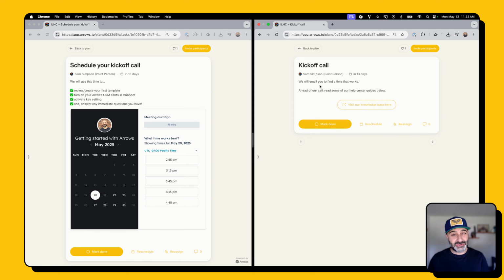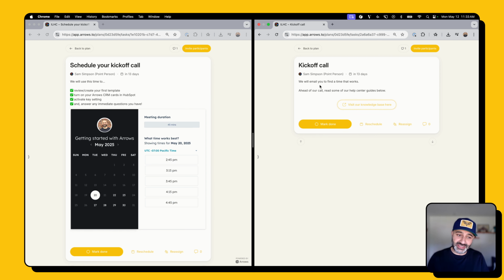Good vs. Bad Onboarding Tasks: How to Write Steps Customers Actually Complete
Confused about how to write onboarding tasks or steps your customers will actually complete?

In this video, we break down what makes an effective onboarding task (and what to avoid)—with clear examples from a common scenario: scheduling a kickoff call.

You'll learn:
✅ How to write task titles that drive action
✅ Why clarity and context matter
✅ The impact of embedding tools like calendars in your onboarding plans

If you're using HubSpot, Arrows helps you build clear, action-oriented onboarding experiences that reduce churn and increase time-to-value.

Whether you're using HubSpot or not, these tips will help you create tasks your customers actually complete.